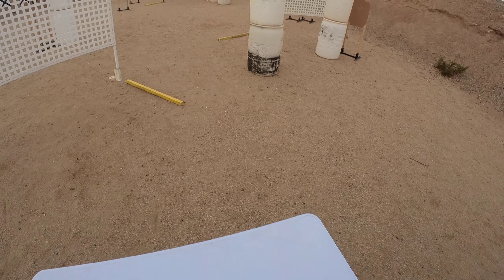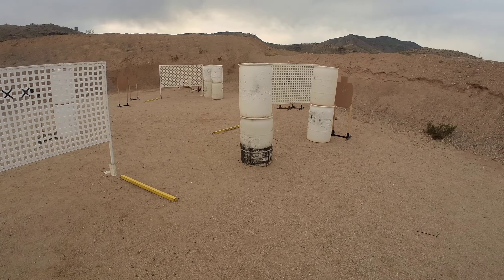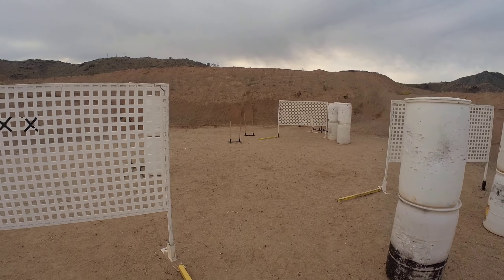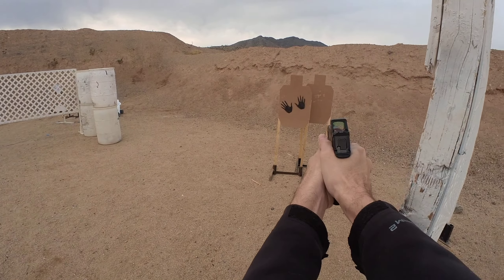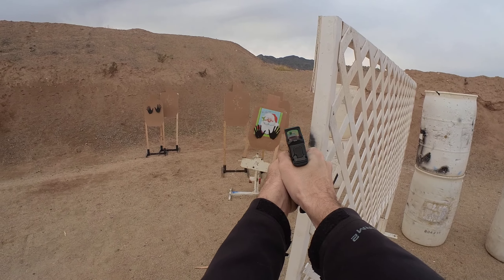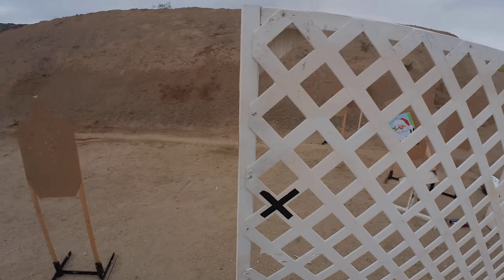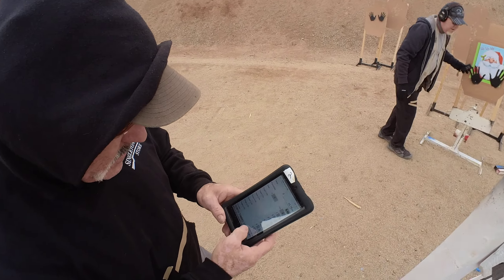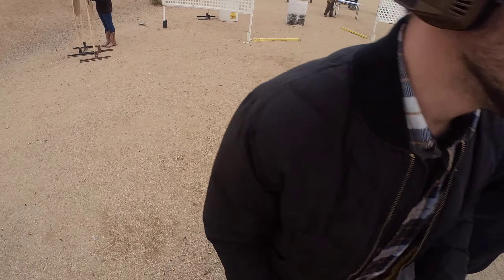It's the Craftsman not the Tool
IDPA Local Match - Dec 18
I used the new/old P365XL Spectre today as my new-new Shadow 2 is still getting ready for the dance and my girl was shooting her SP-01.  No issues with the firearm so far after getting it back essentially new.  Though, I did drop a mag too early because I forgot what I was doing half way through the stage.  Also, we had some minor confusion on the stage with targets in the open and when you can reload.  Turns out if you run the mag and chamber empty and "emergency reload" you can do so while exposed to targets, otherwise if a stage has cover available and you CHOOSE to reload early (empty mag with one in the chamber) you must use cover.